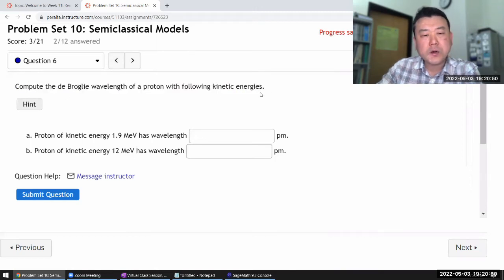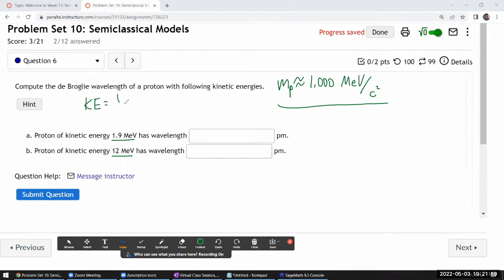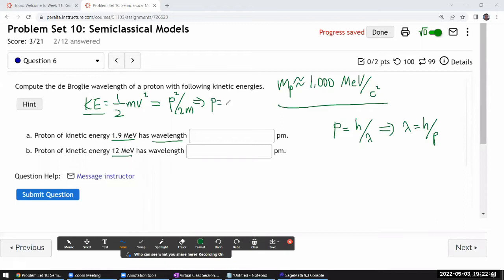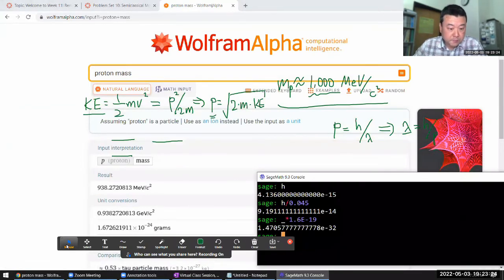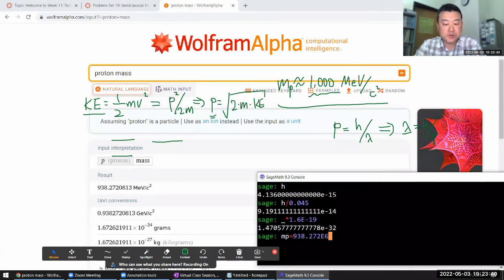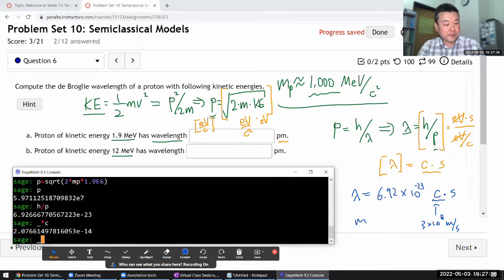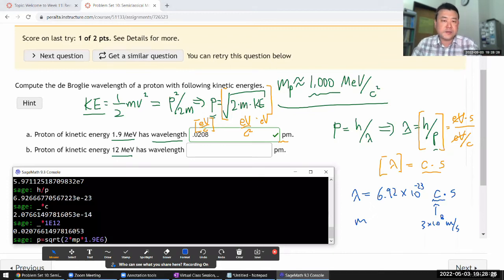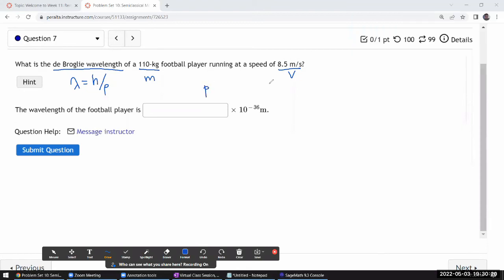Physics 4C - OpenStax University Physics Vol 3, Chapter 6, Problems 109 and 110